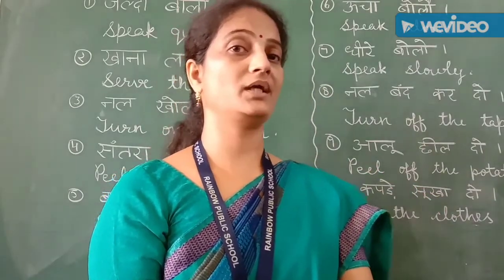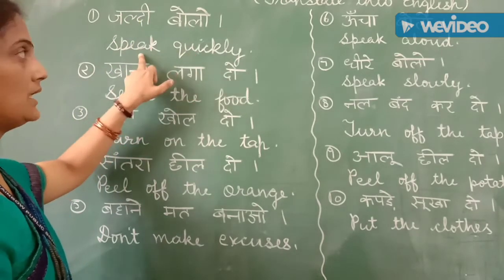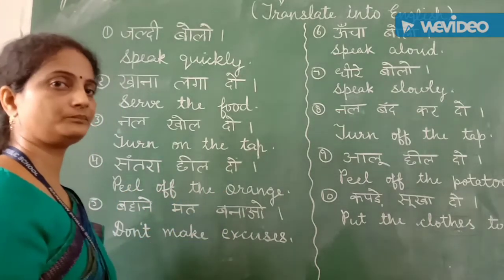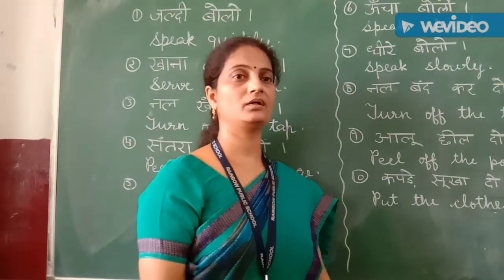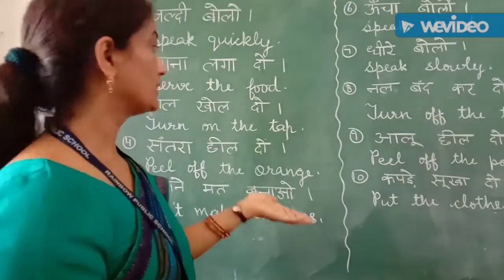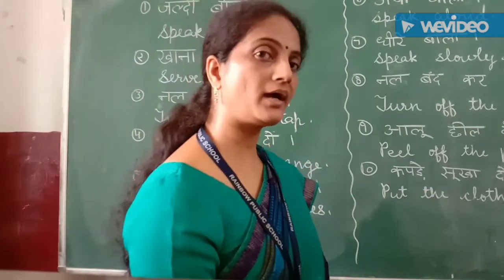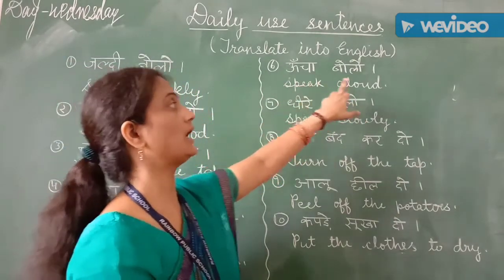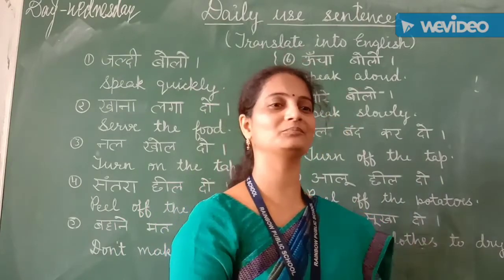Class 1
English Oral